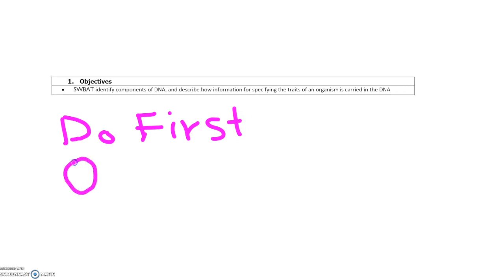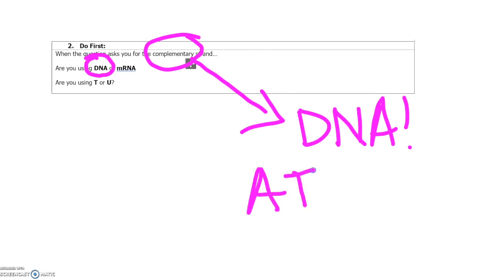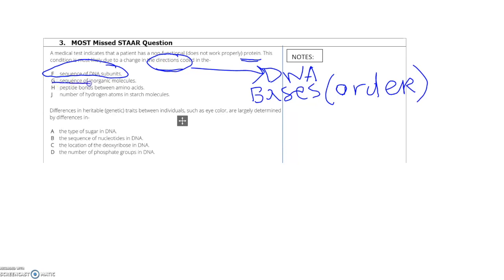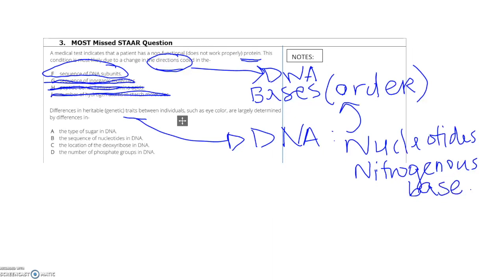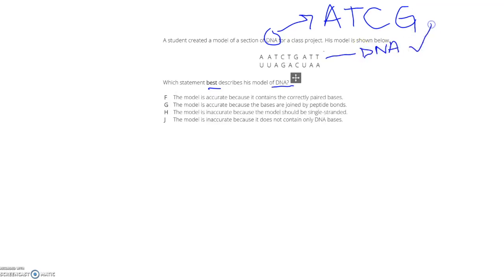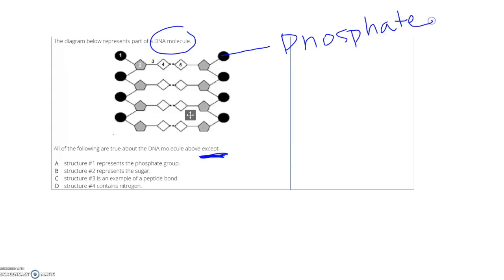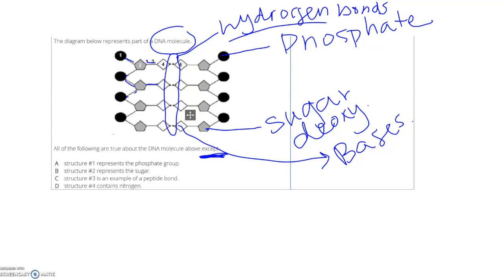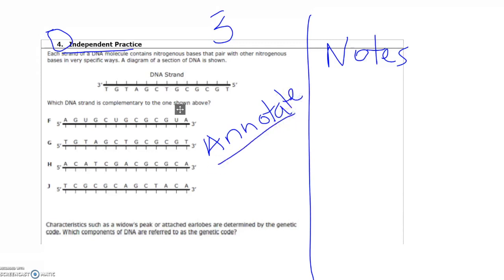DNA Flipped Lesson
This video is about DNA